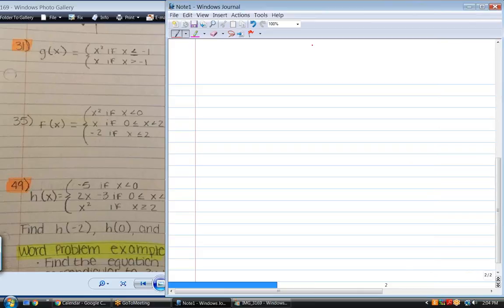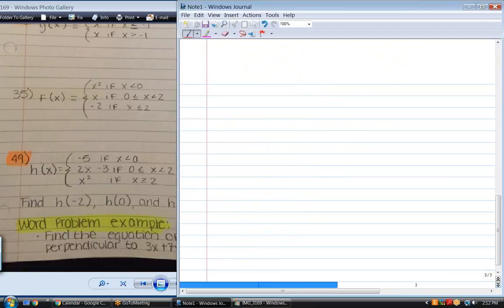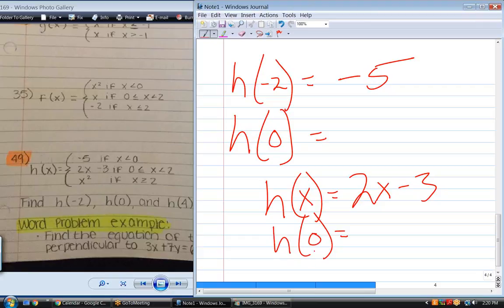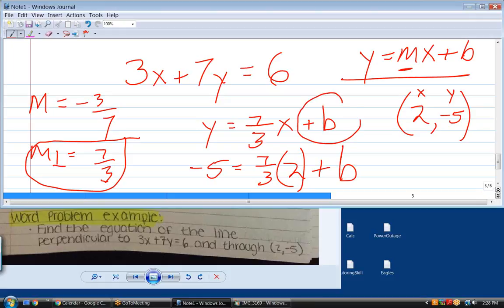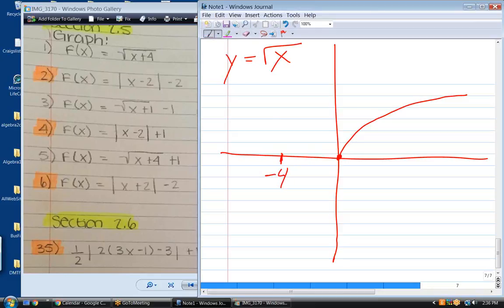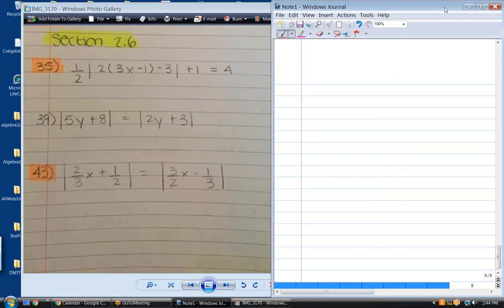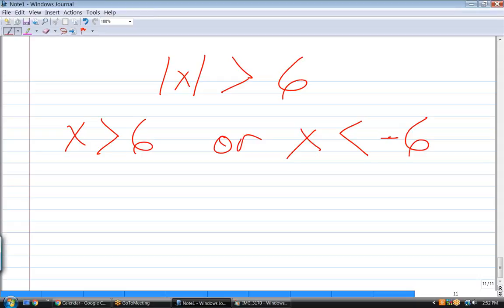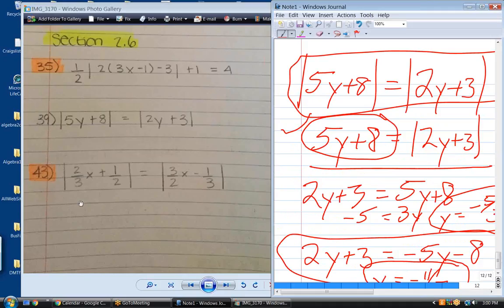Online precalculus tutoring, TD020916